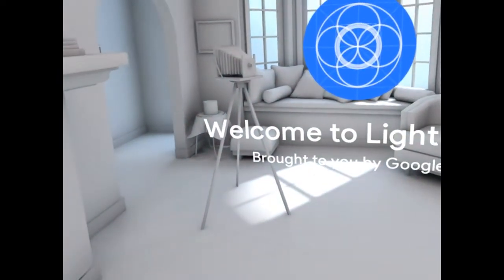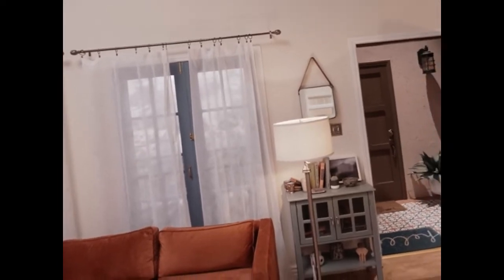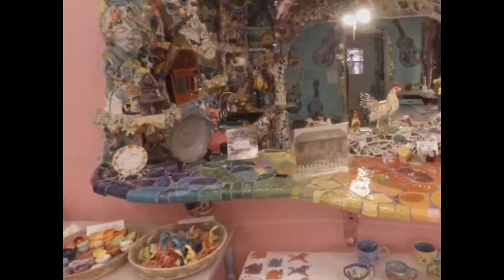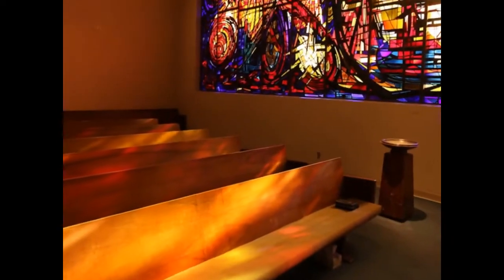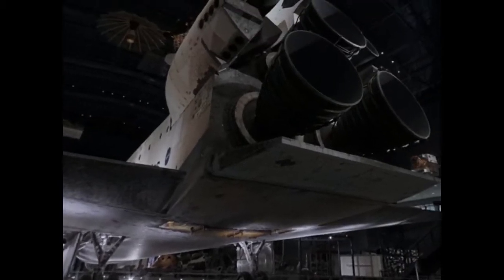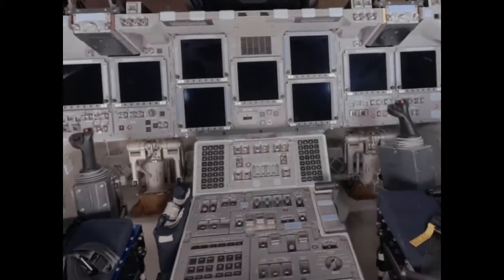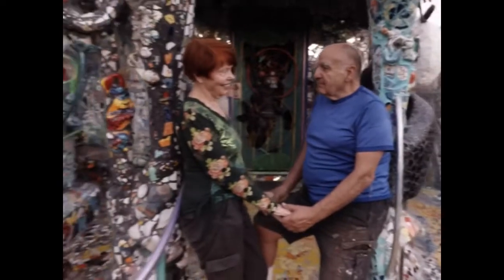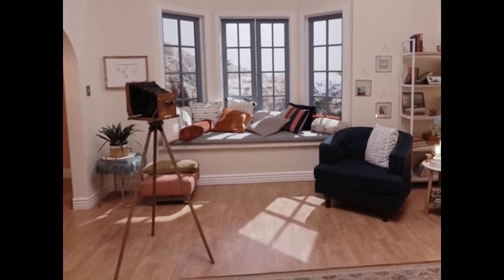User Demo - Google VR's Welcome to Light Fields on Oculus Rift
Here is my experience with Google's Welcome to Light Fields demo on an Oculus Rift CV1 (Application downloaded on the Steam Platform)